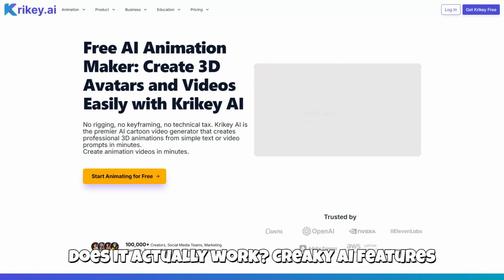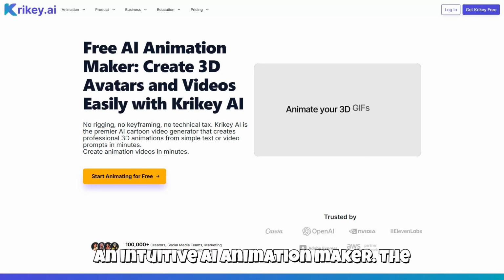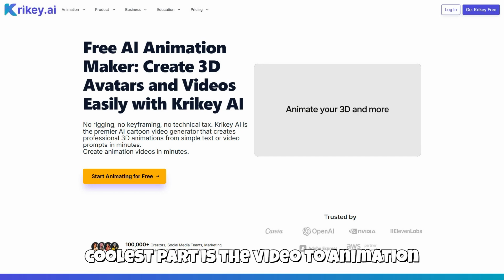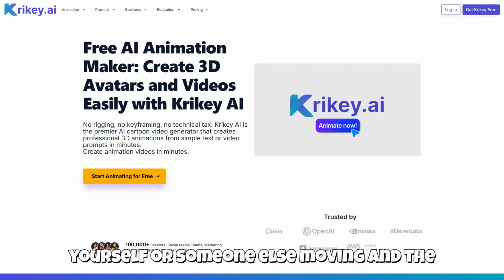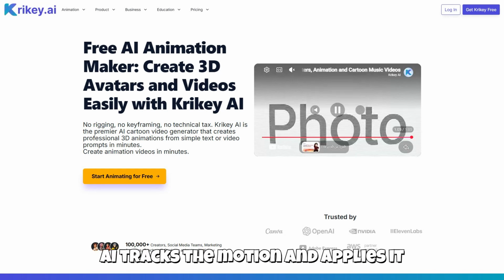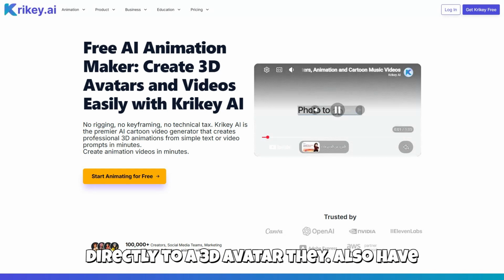How to Use Krikey AI to Turn Videos Into 3D Animations in 2026 (Easy Tutorial)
Learn to turn videos into 3D animations in Krikey AI 2026 for animators, game developers, and content creators.
Perfect for creators who want to transform real movements into animated characters and 3D content with AI.